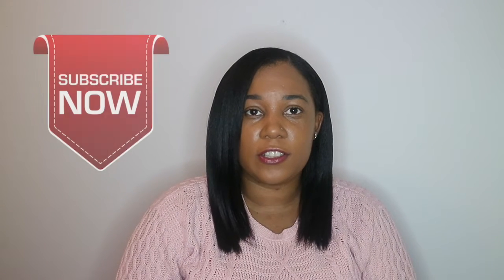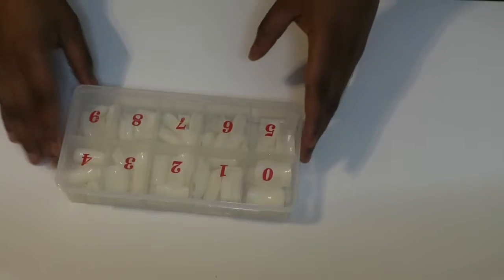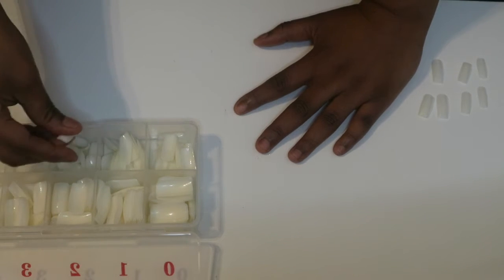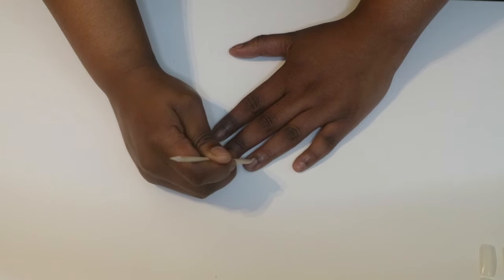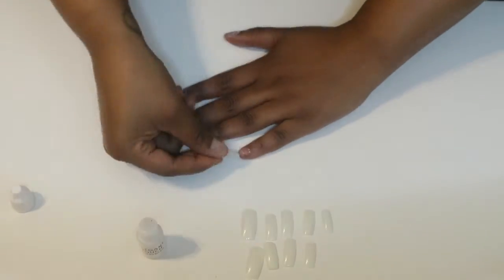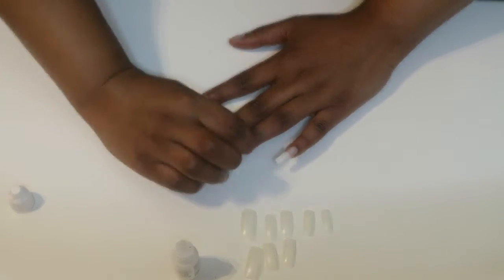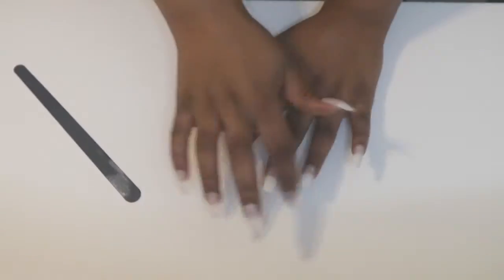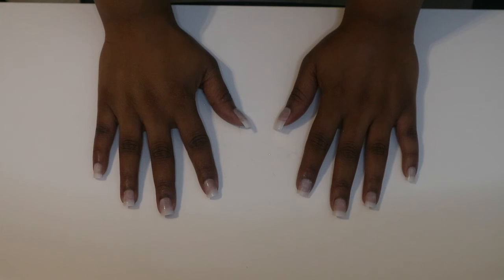DIY FAKE NAIL AT HOME | NO ACRYLIC | PRESS ON NAILS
Hi guy’s,

I will be showing how i do my fake nails at home using no acrylic (press on nails).

Products :

Fake nails - long square (Amazon)
Nail glue - Elegant touch quick dry (Boots)
Cuticle sticks (Superdrug)
Nail file (poundland)

Dee x